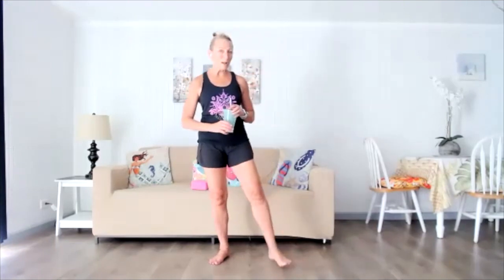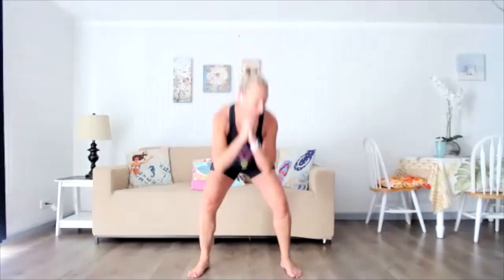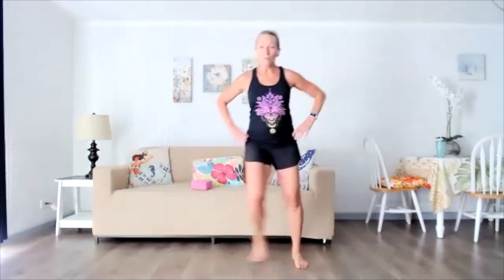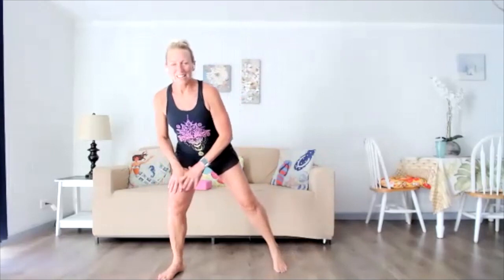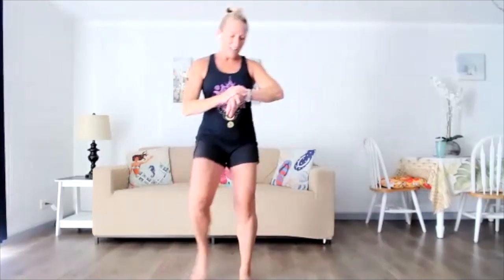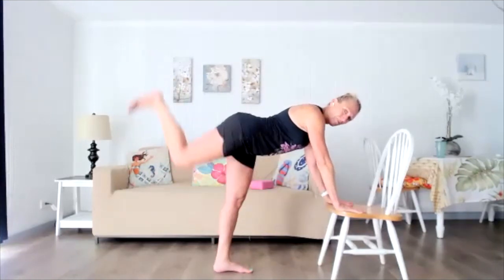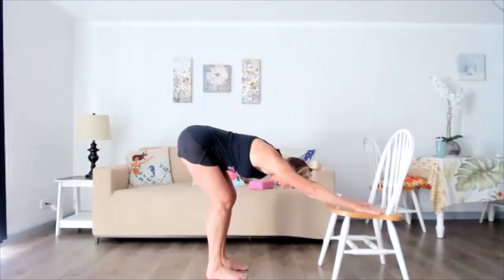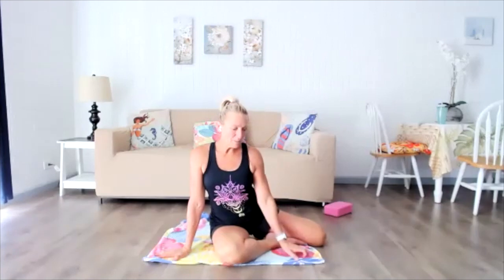TBC: Glute Workout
Aloha Series! Short targeted workouts from Hawaii. Today, just the glutes. This body weight workout targets your Gluteus Maximus, Gluteus Medius, and Gluteus Minimus. You'll be sore tomorrow, in a good way!